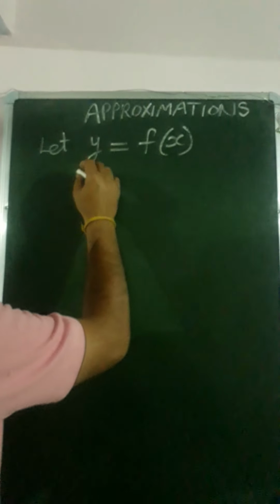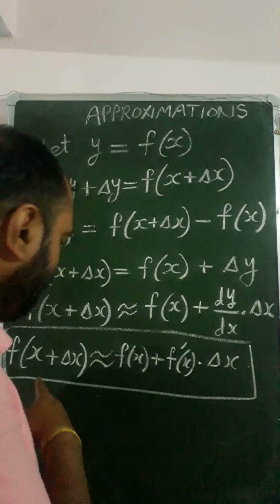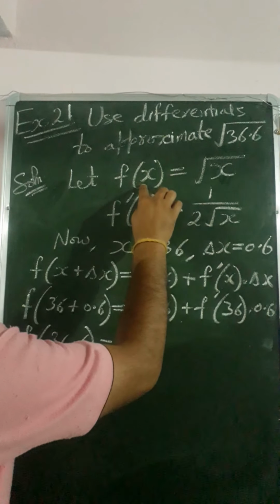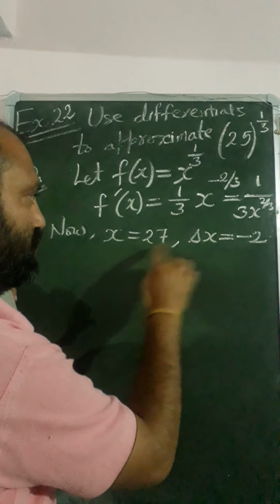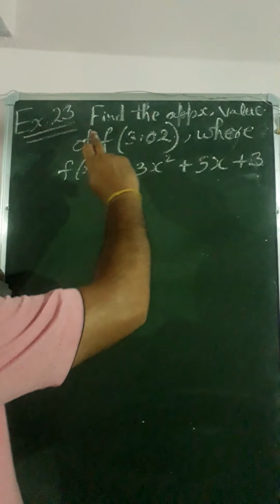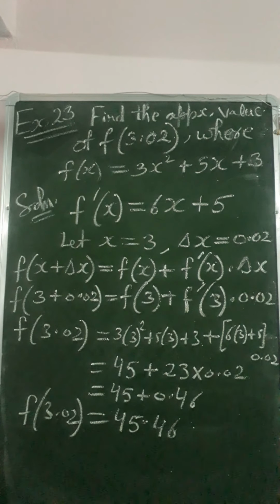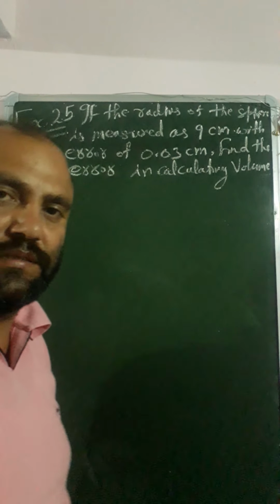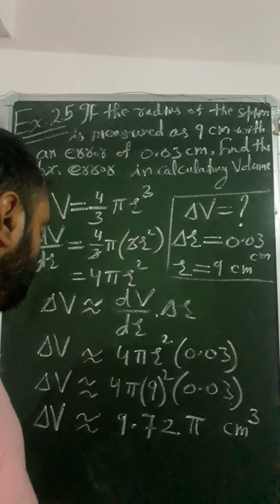Approximation (chapter 6)